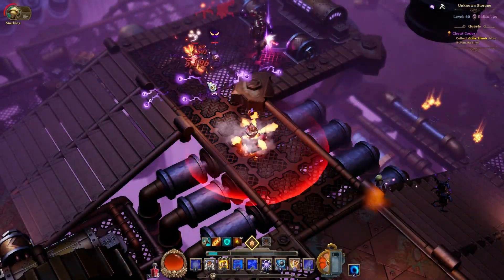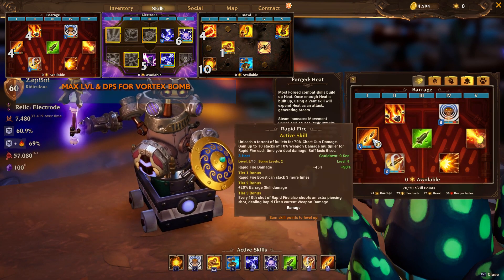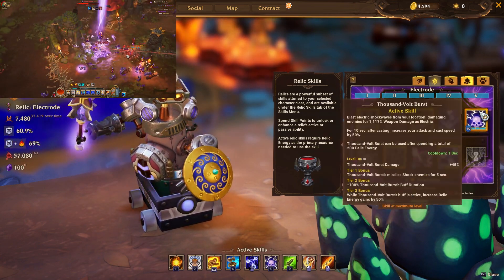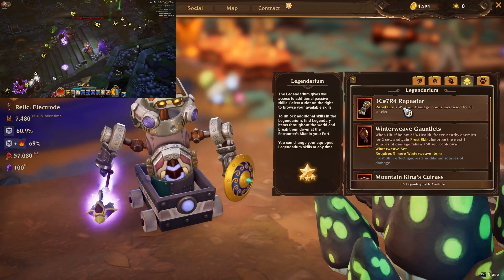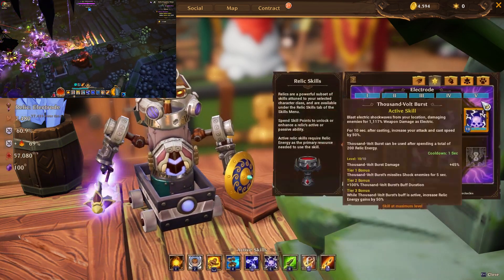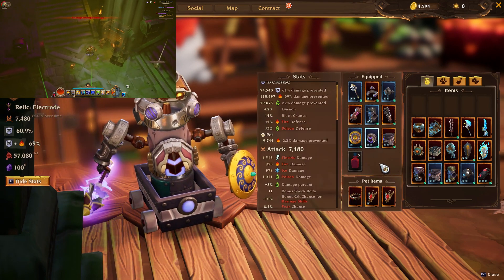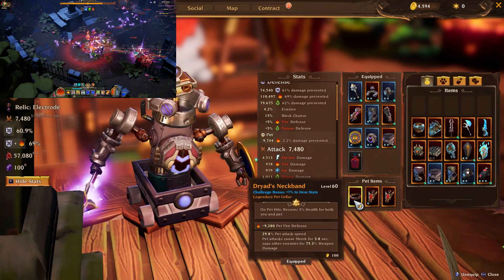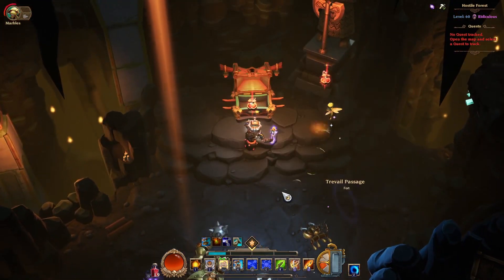Torchlight 3 - Minigun Zapbot (Forged + Electrode Build)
This build is a complete lvl 60 setup and is UP-TO-DATE with the game post-launch & the Snow & Steam December update. The subclass used is Electrode. I believe the build can be amazing when geared and it seems like a meta build. Just like any build, in the right hands, this setup should be able to finish all Fazeer stages. It can dish out massive damage when we are playing it well & our energy is pre-filled. A good source of damage of this build is the combination of stacking casting speed (caps at 60%) and then spamming Pressure Shot and/or Rapid Fire right after using Sonic Pulse to make the enemies Vulnerable and take +40% more dmg as well as to buff Pressure Shot to do +40% more dmg on top of the vulnerability. I've included all sources of casting speed possible - Conjure Electrode gives 25% (but stacks when uses more than once), and the Lil' General focus can give another 25% (when the set bonus is active), and Thousand-Volt Burst is used as an additional +50% casting speed buff and it also does some dmg. On top of that using Imbue Relic fully refills our Relic energy to allow us using Conjure Electrode more often. Add to this Ramming Robot for mobility and an escape mechanic and it's a well rounded build. The Frostwall Shield + either a North Mace OR a Glacier's Edge (sword) lowers the cooldowns of item-granted skills such as Imbue Relic by 25% or 50% with the set bonus which further helps spam Conjure Electrode more often.

Intro (00:00)
Skills (02:21)
Legendarium (10:39)
Pet Skills (15:20)
Gear (17:33)
More Gameplay (30:33)
Outro (32:24)

You can use the following Epic Games Store Creator Code/Tag on checkout (for some games) to get a discount while generating revenue for me: STRUCKTLF